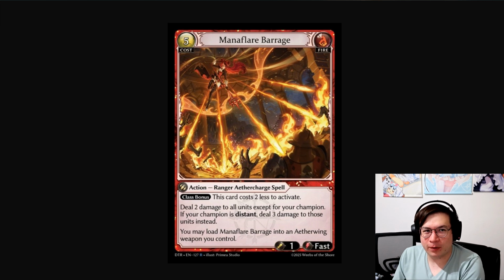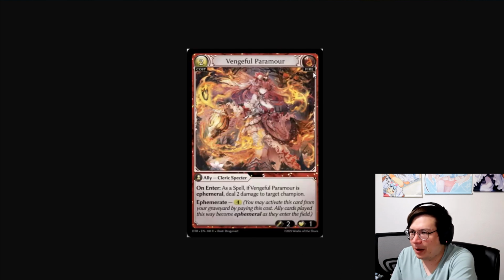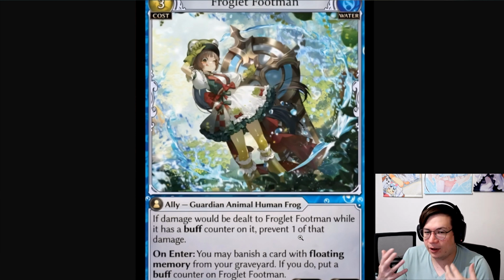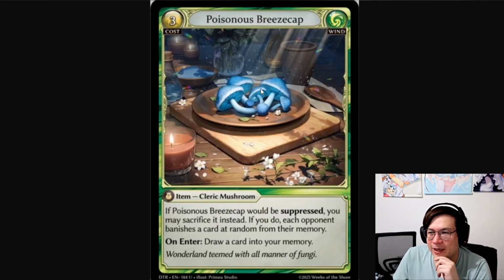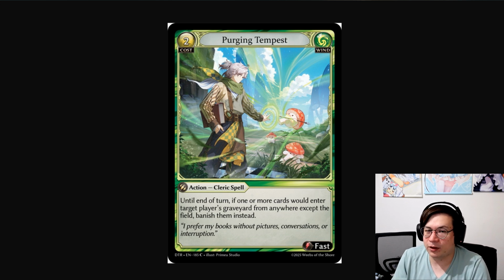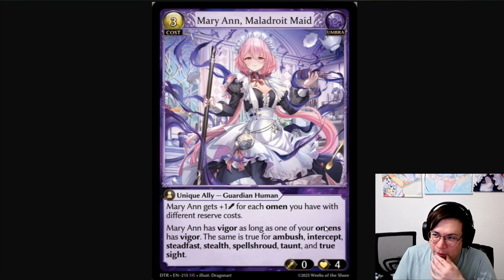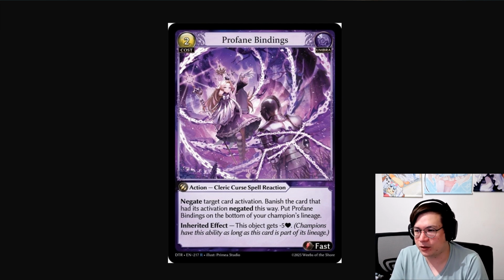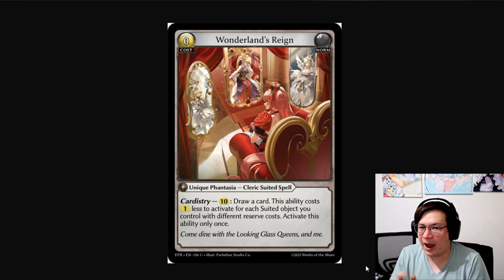Distorted Reflections Spoiler Season Discussion! Part 2 Grand Archive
New week new spoilers to talk about!
Let me know if I missed any cards you want to hear my thoughts on!